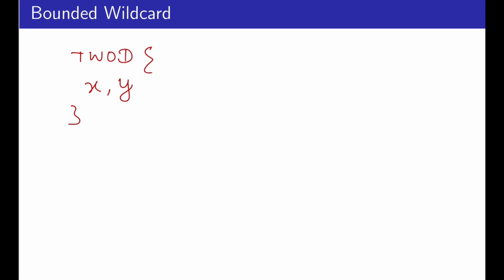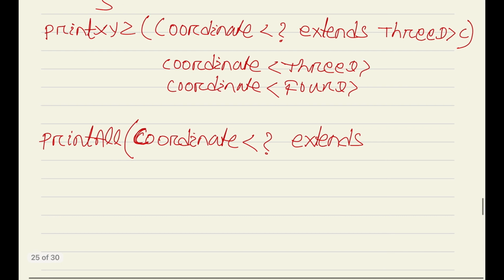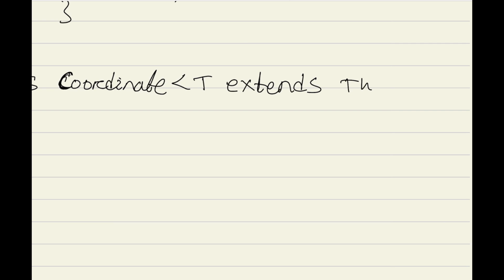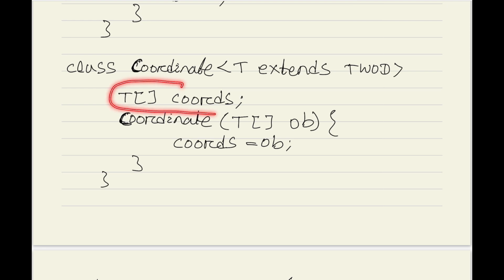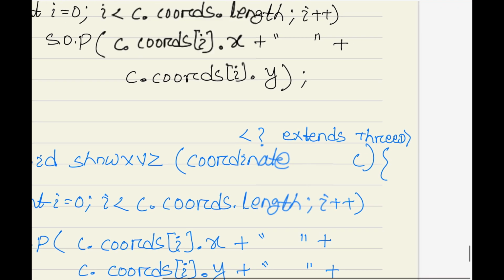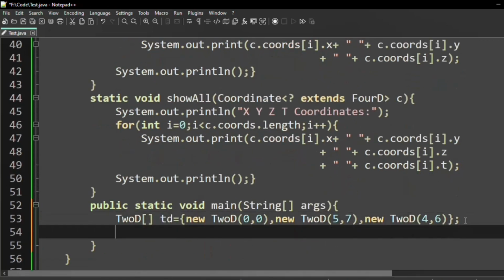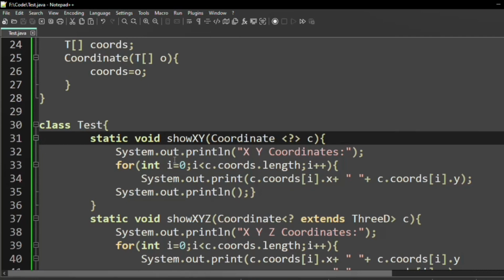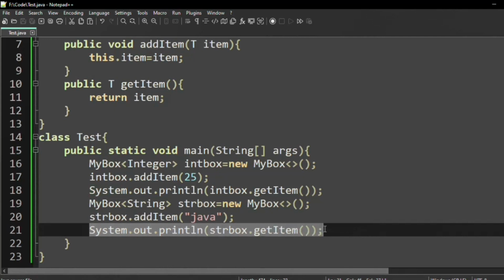L36: Generics-IV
This lecture introduces the concept of bounded wildcard arguments. It also demonstrates the concept of generic interface.